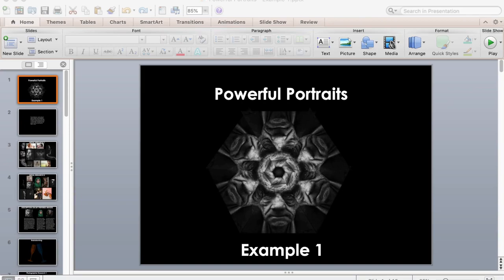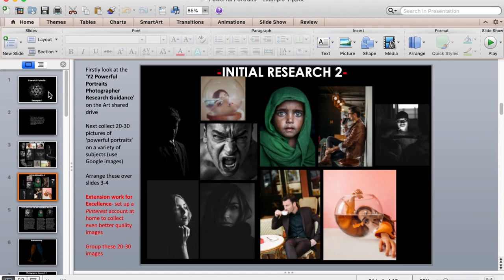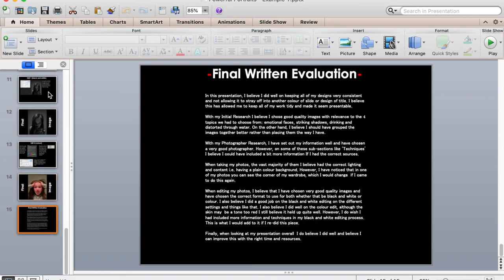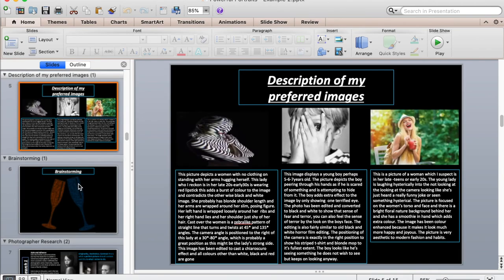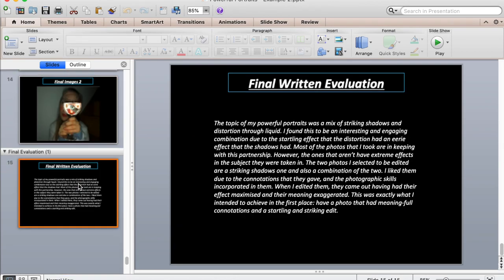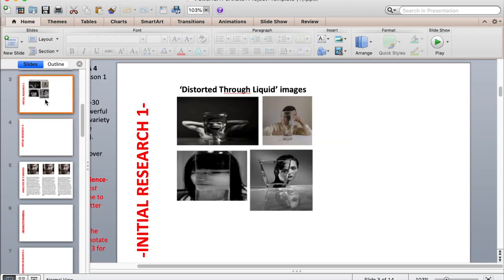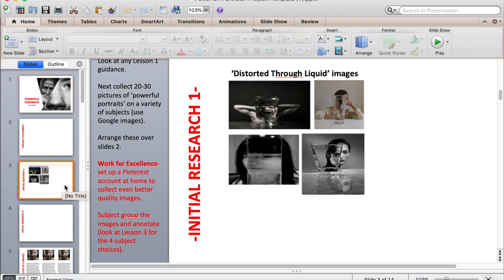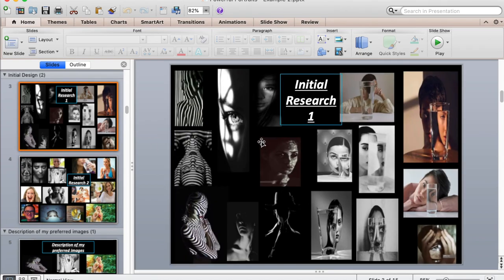Powerful Portraits Project Introduction